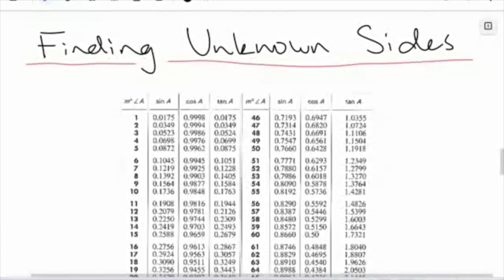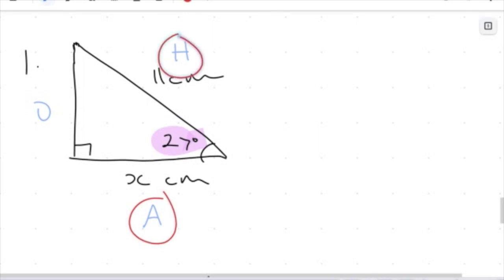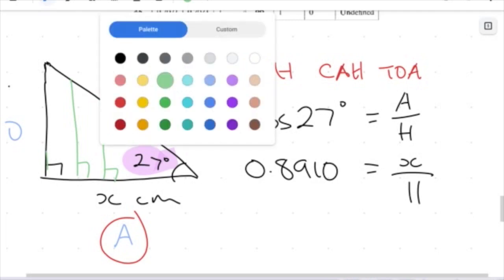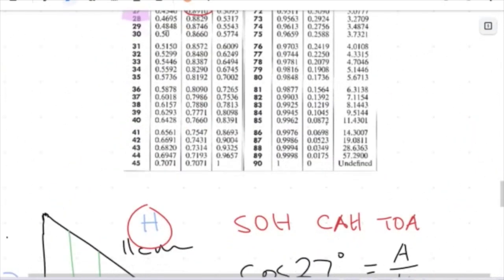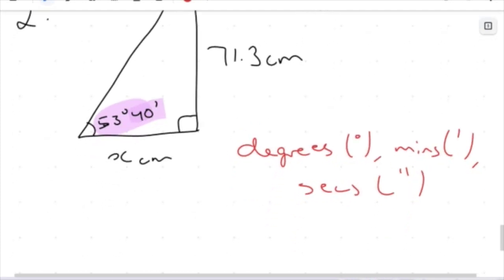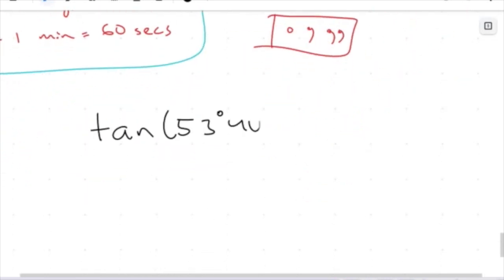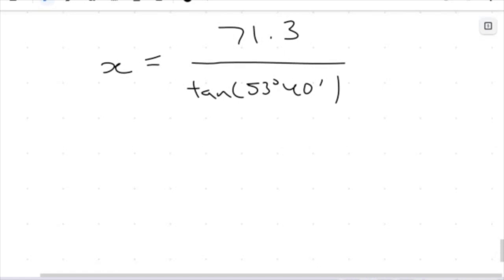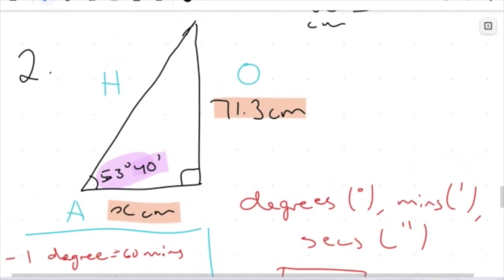Trigonometric Ratios: Finding Unknown Sides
In this video we will apply what we learnt in our investigation to solving problems requiring us to find the unknown sides of right angled triangles.